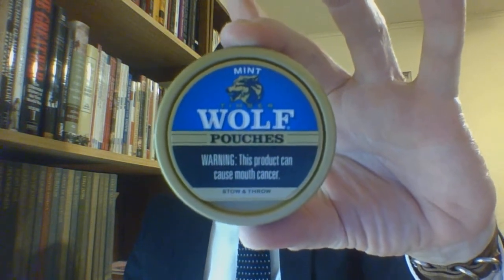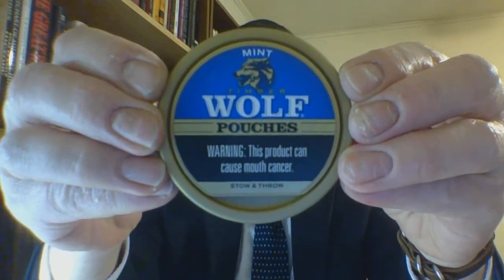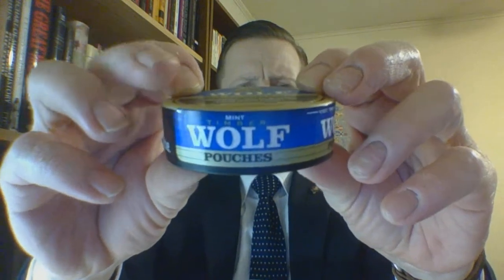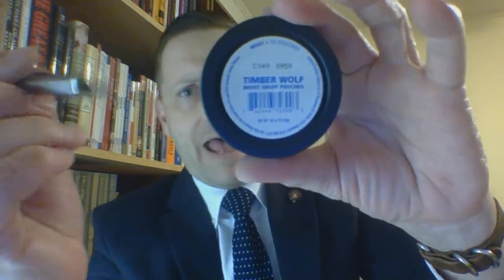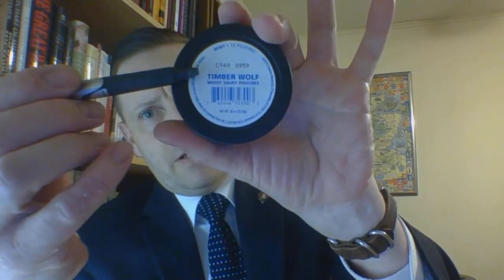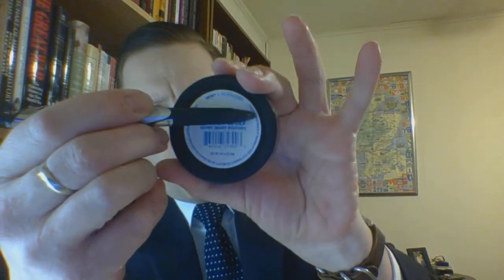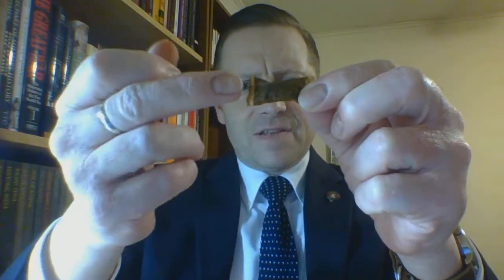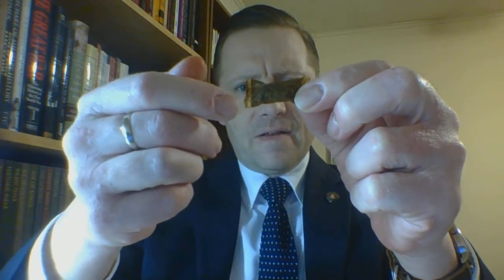The TimberWolf Mint Pouches Review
#4 Review of Series #10